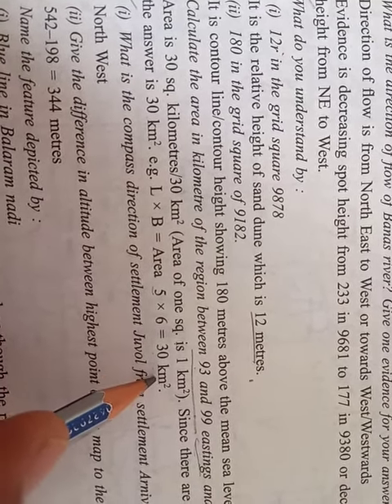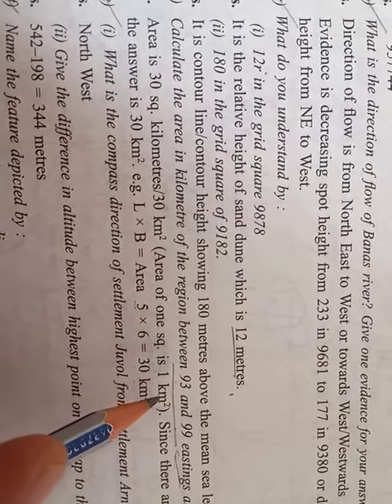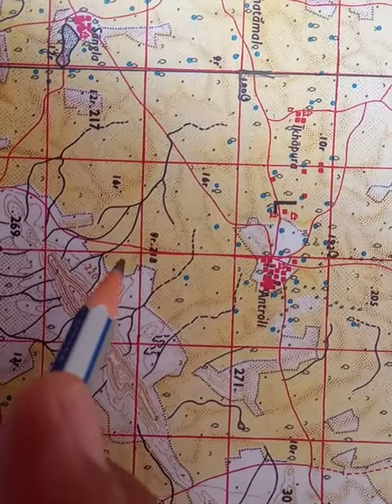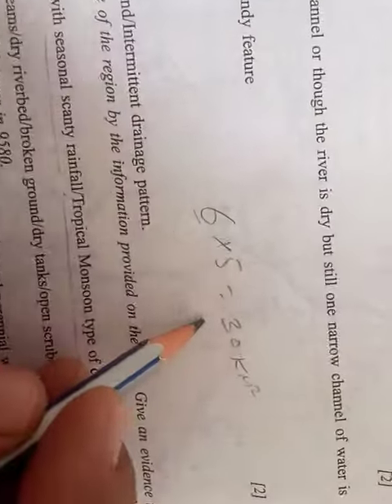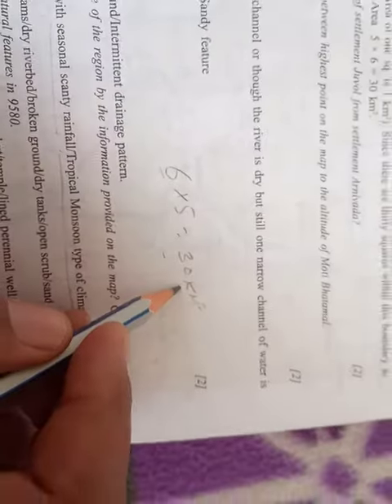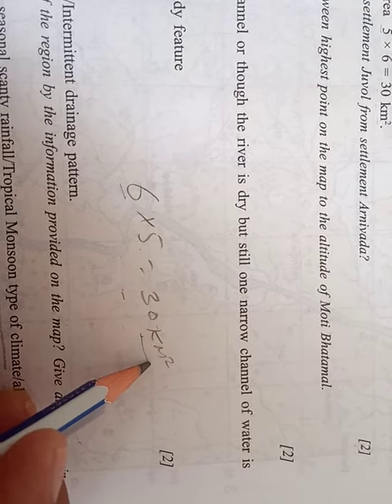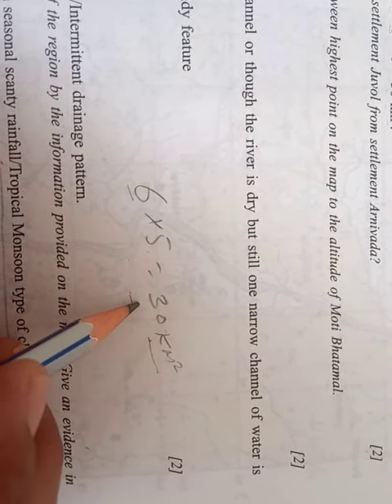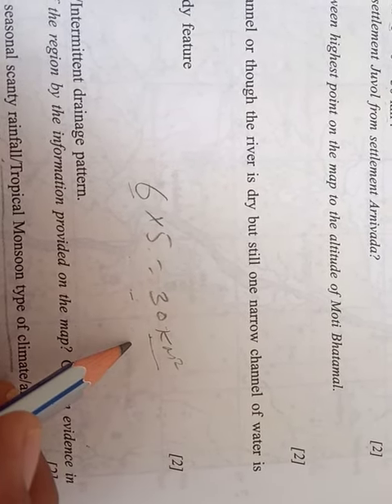10th Geography Part 24 new YouTube update in English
10th Geography Part 24 new YouTube update in English
Topographic Sheet Year 2016 Sheet No 45 D/7 Question No (d)